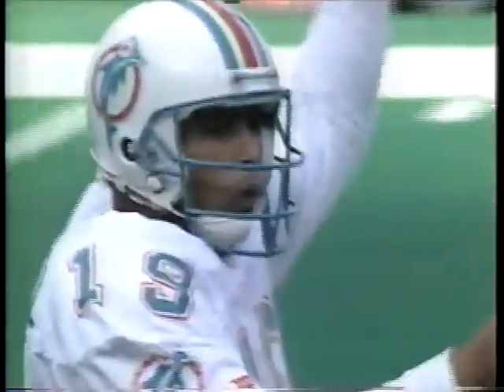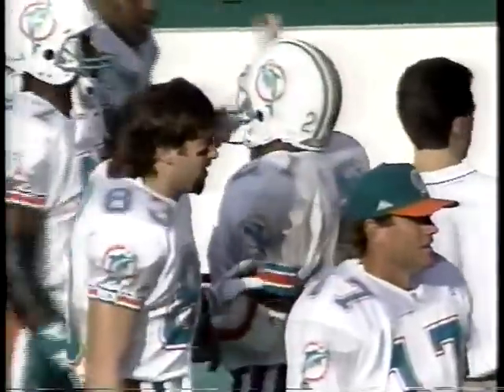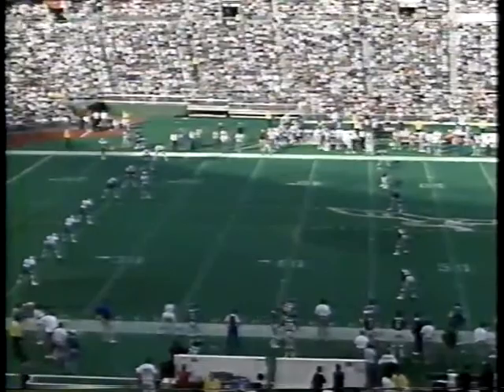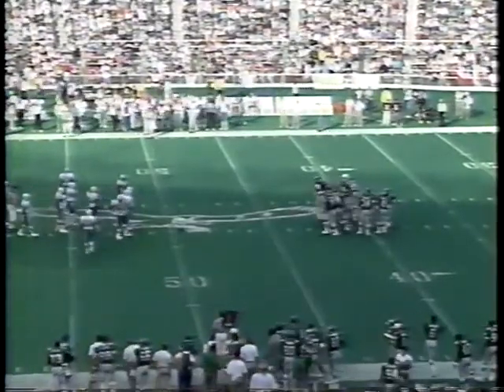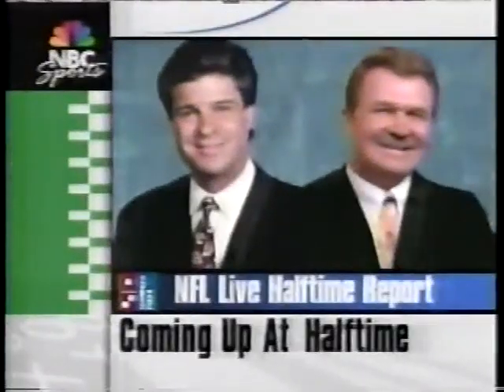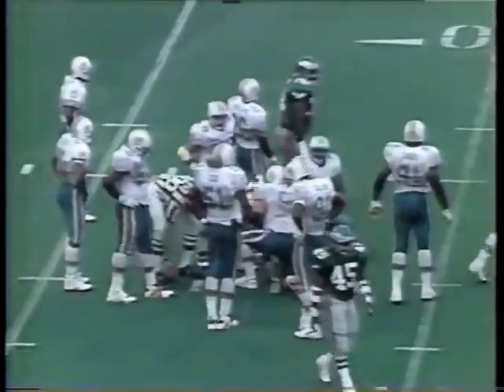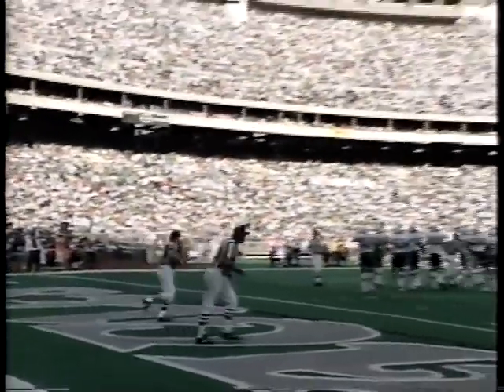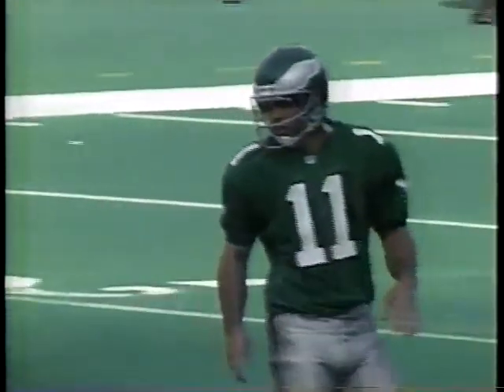1993 Week 9 Eagles vs Dolphins clip6